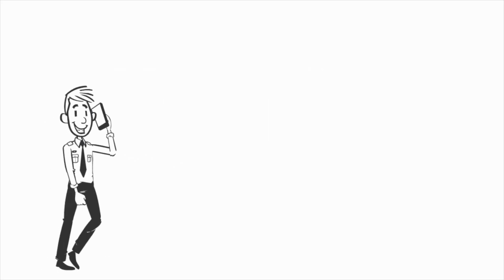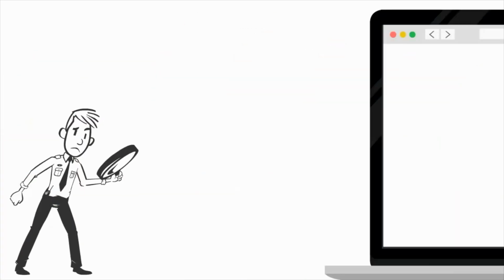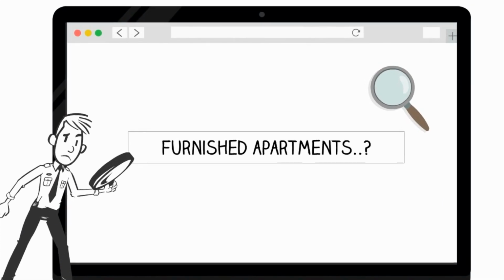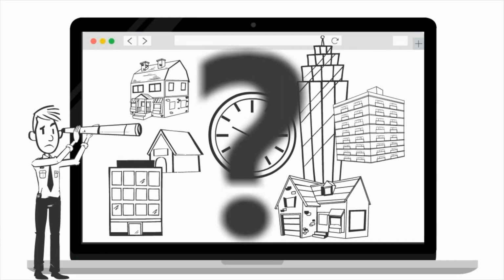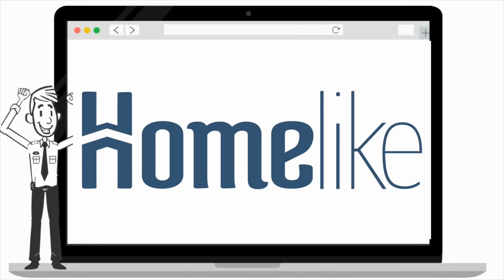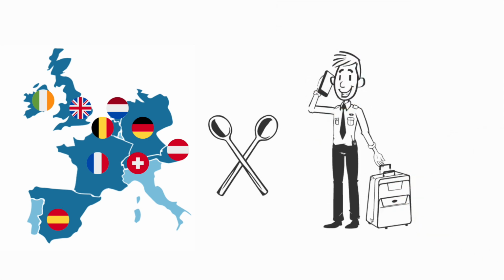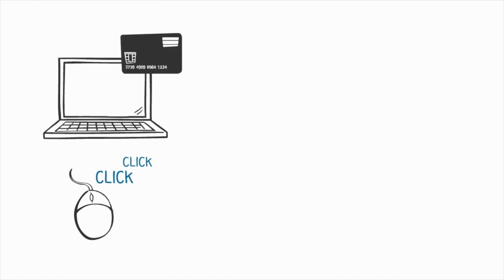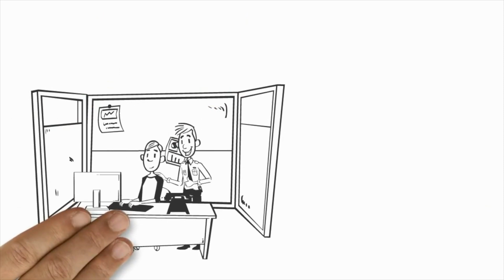How to find furnished apartments to rent in Europe for business travelers | Homelike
Struggling to find furnished accommodation quickly for your next mid/long-term business trip?

Look no further than Homelike.

Homelike is Europe's largest provider of corporate-ready furnished apartments. You can find high-quality, fully-furnished, and ready-to-move-in apartments with high-speed internet and bills included in a matter of seconds, and all with a few clicks

With Homelike, you book your accommodation completely online. That means, no paperwork, no queues, and no worries. Our platform lets you browse more than 65,000 apartments so you can find your new home away from home exactly how you want it. Filter by location, price, amenities, flexibility, and more--the choice is yours!

Find your home away from home today.